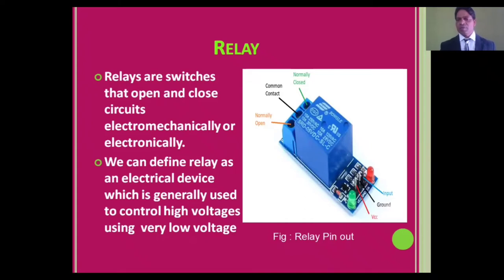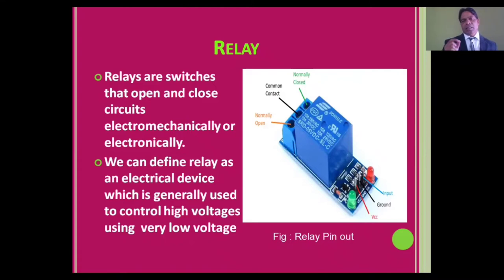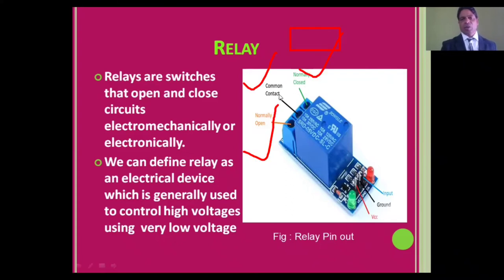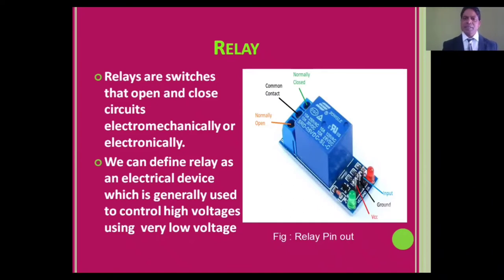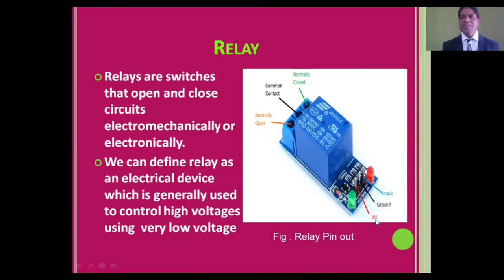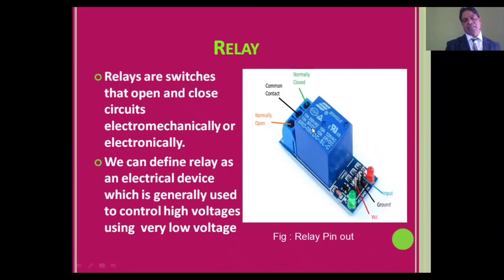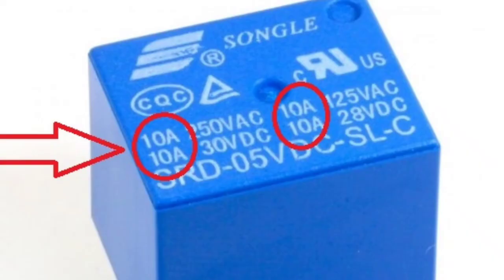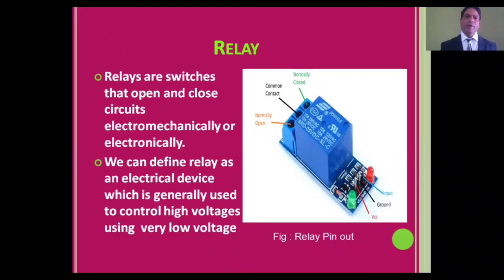Relay used in home automation I Relay pin out diagram I Dr Anzar Ahmad I Home Automation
Prof Ahmad Karim
# professor ahmad  sir
artificialintelligence intelligence
drahmad Ahmad
Graphic Era University
DIT Uinversiy
What do pins 30 and 87 do on a relay?
What is the purpose of a relay?
How do 4 pin relays work?
relay,relay pinout,
8 pin relay,
5 pin relay,pinout,
11 pin relay,
4 pin relay,
relay no,relay switch,relay nc,
8 pin relay holding,relays,
relay in battey,
spdt relay,
working of relay,
4 pin relay working information pinout,
automotive relay,relay pins,
relay board input output,what is relay